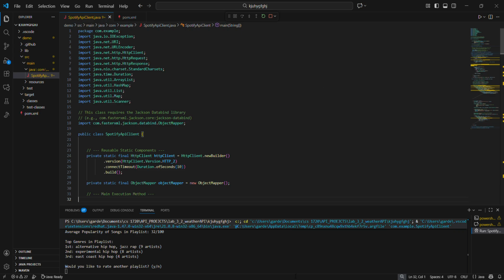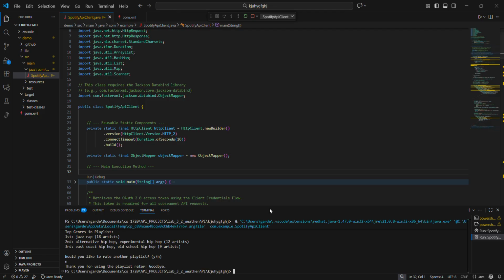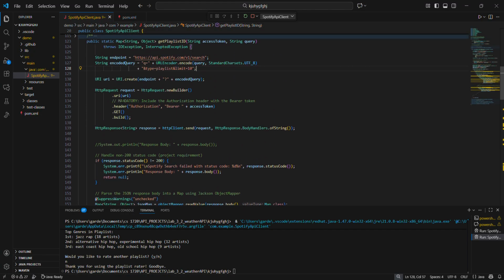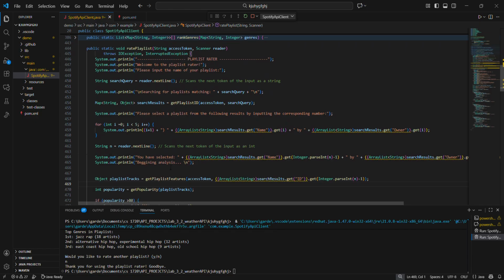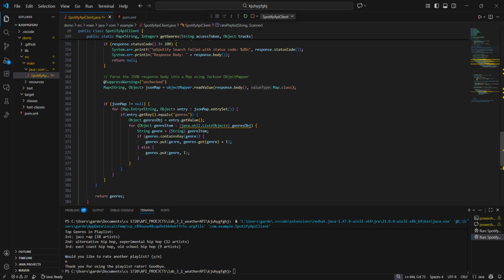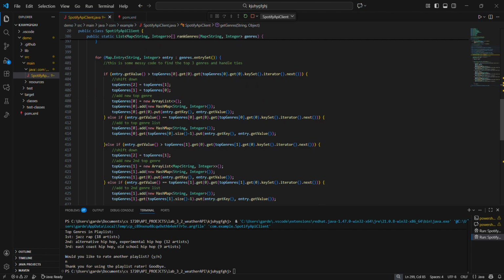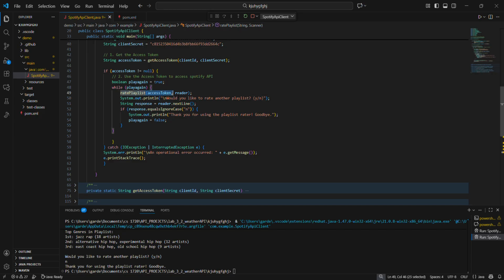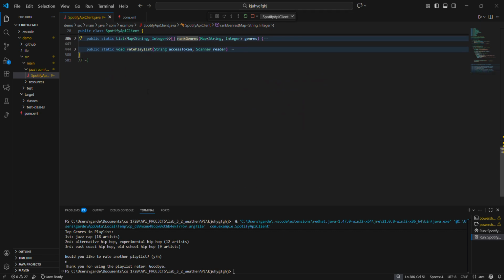Spotify Project explanation video